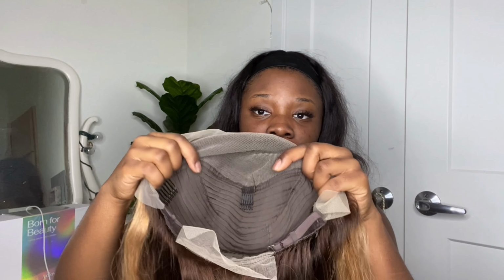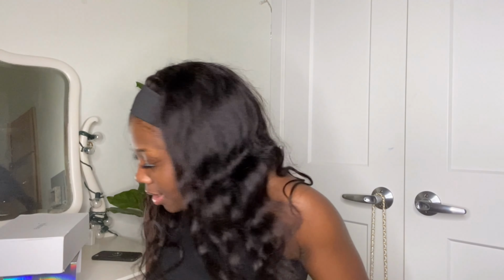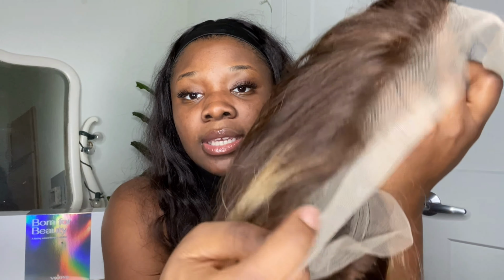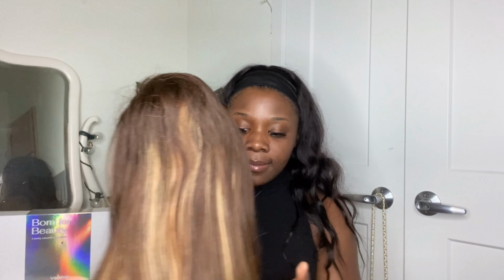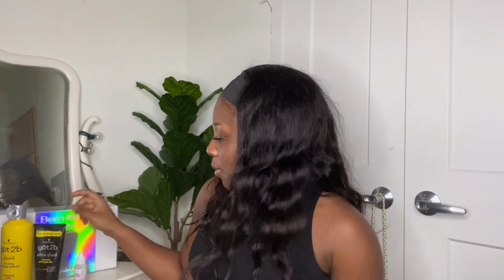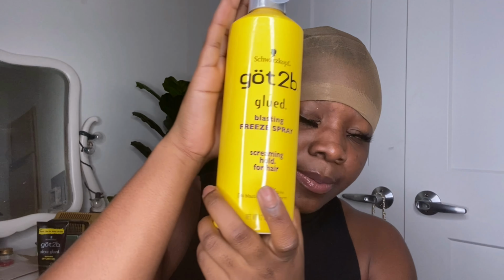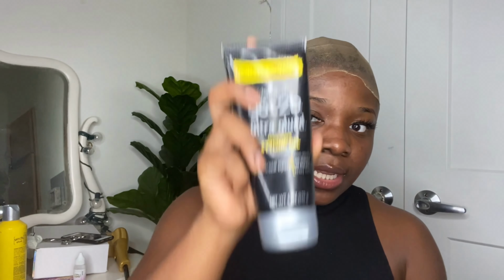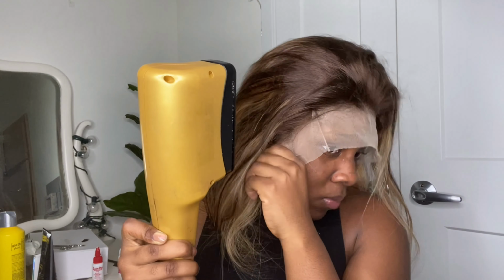13x4 LACE FRONT WIG INSTALL + MORE ( BEGINNER FRIENDLY) ft YOLOVA HAIR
READ ME:

Come watch me do a Hair review & Install on a Highlight Straight 13×4 Lace Front Wig from the Brand Yolova.

Products used:
göt2b Glued Blasting Freeze Spray
got2be glued styling gel
Tru Bond
Blow dyer + Flat Irons

Hair information：Highlight Straight 13×4 Lace Front Wig 100%Human Hair 180% Density
Length: 26’’
Density: 180%